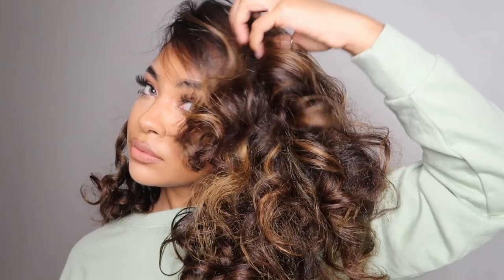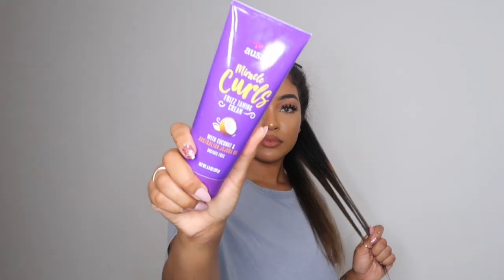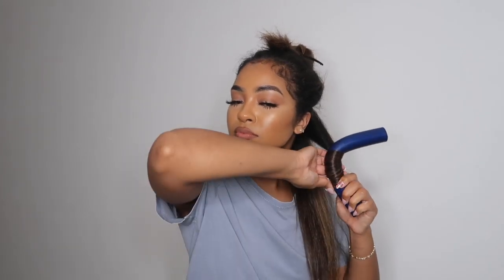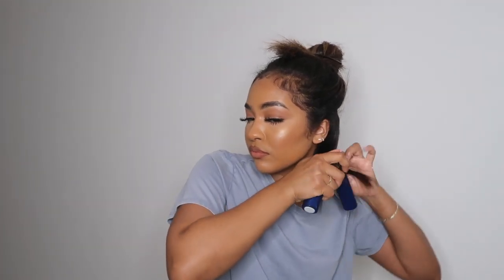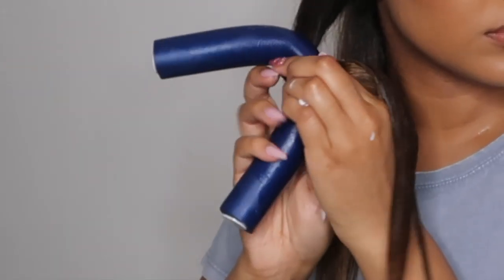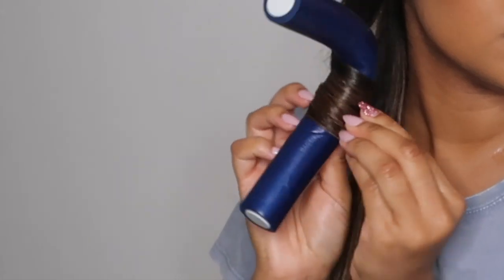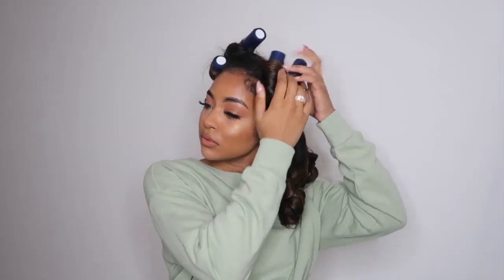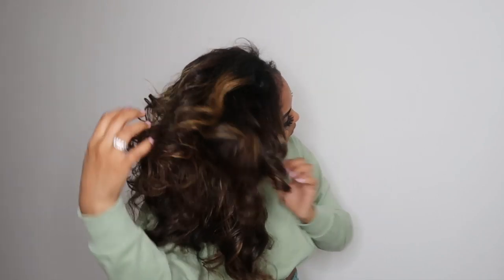Big Bouncy HEATLESS Curls | alexandra_nx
I wanted to show you all how you can add big curls without having to use heat since it was highly requested! You can still do this hairstyle even if your hair isn’t straightened. Below is a link to one of my videos where I show how to do this if your hair isn't straightened.

PRODUCTS:
ORS Olive Oil Smooth-N-Hold Pudding
Aussie Miracle Curls Frizz Taming Curl Cream
Jumbo Flexi Rods